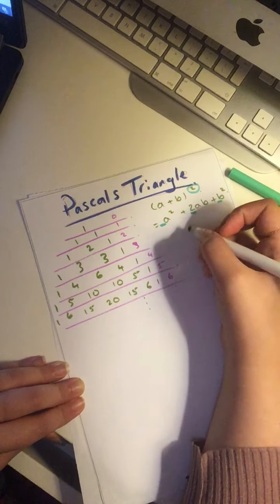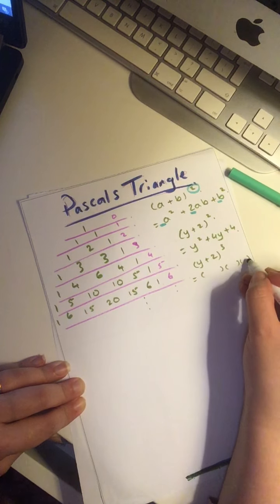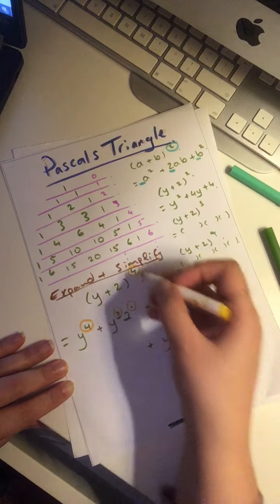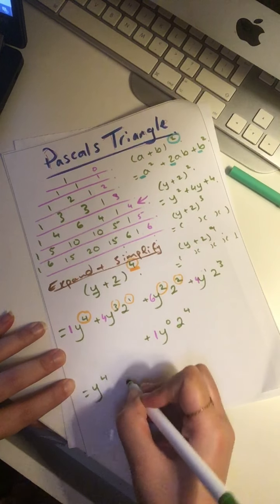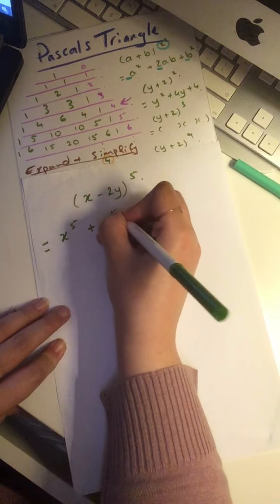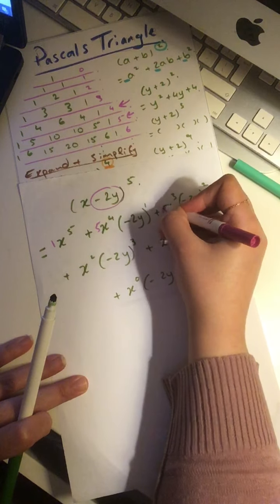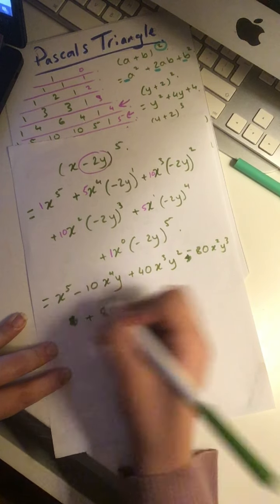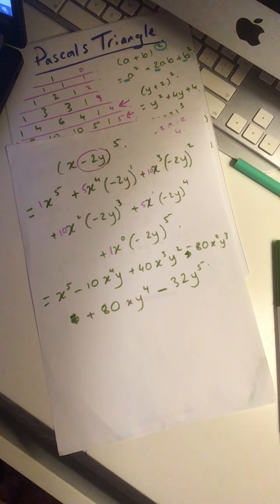Pascals Triangle Positive and Negative Example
Pascals Triangle
Expand and simplify, remember to use brackets